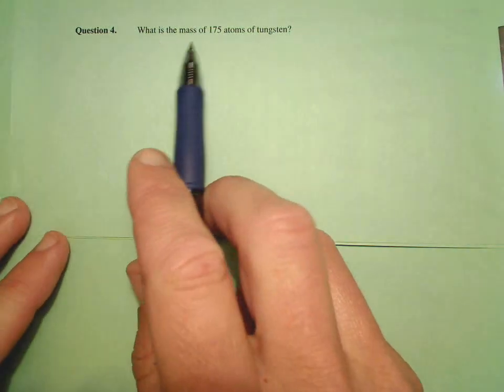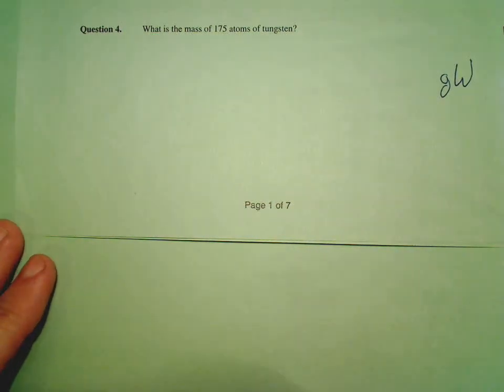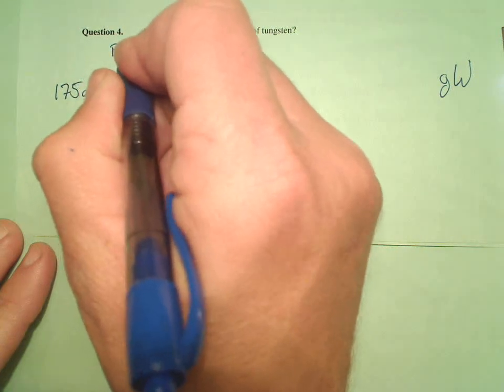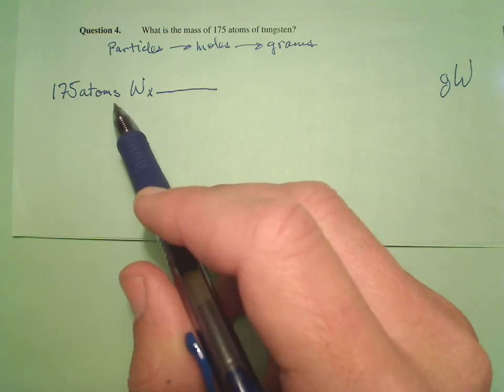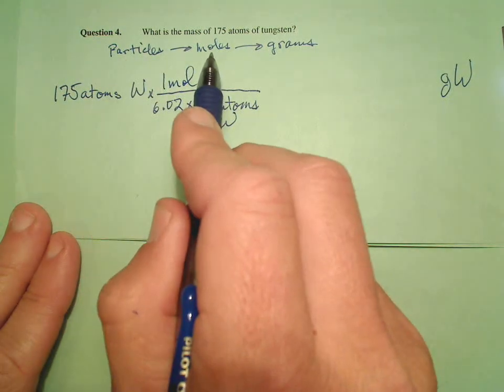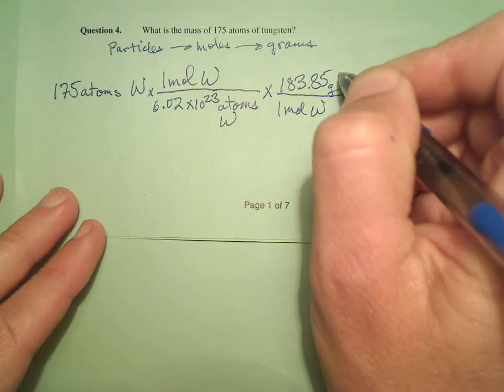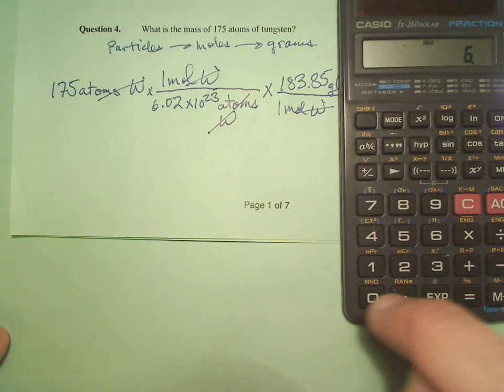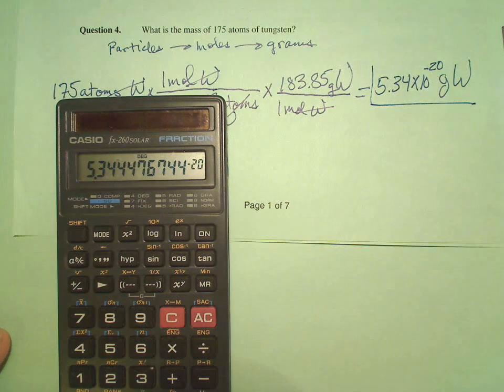What is the mass of 175 atoms of tungsten?